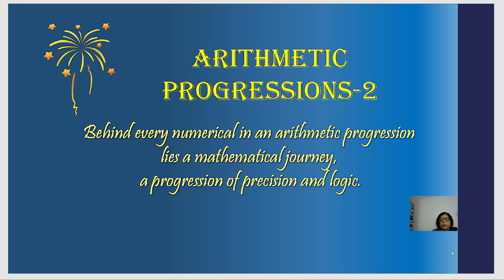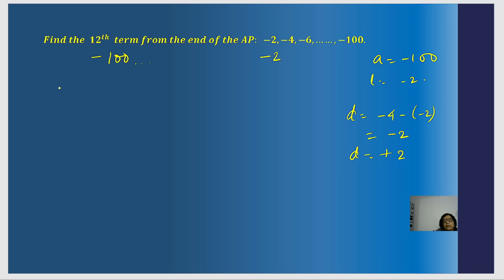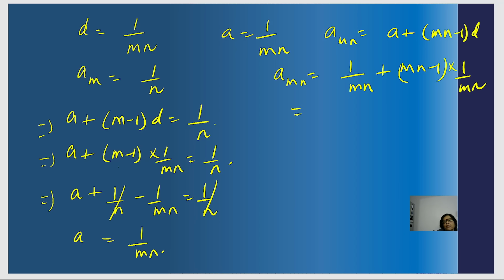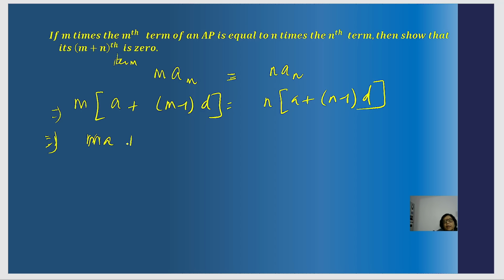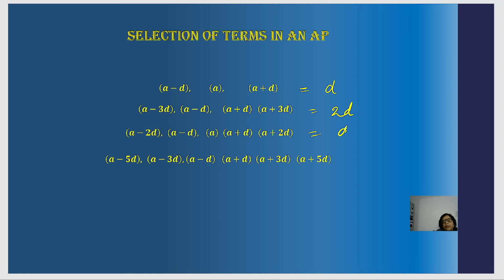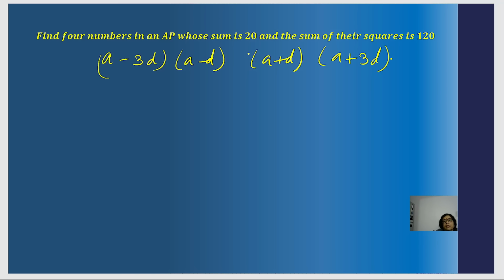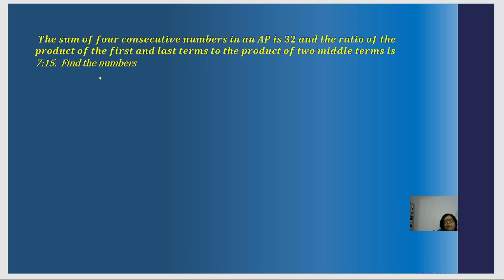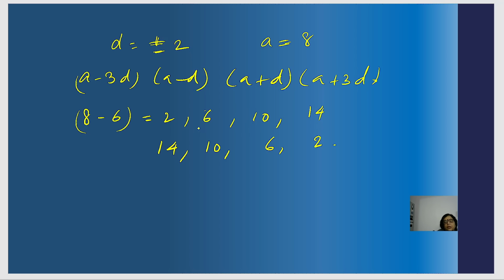Class 10 Arithmetic Progressions | General Term Formula | Important Numericals | CBSE Maths.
**Welcome to Mathlete Minds – Your Complete Guide to CBSE Class 10 Mathematics!**

**Arithmetic Progressions | Numericals on the General Term Formula**

Understanding the **General Term Formula** is the key to solving a wide range of Arithmetic Progression problems with confidence. In this lesson, we focus on **application-based numerical questions** that help you master the concept through logical reasoning and systematic problem-solving.

### In this video, you'll learn:

✔️ How to use the General Term Formula effectively
✔️ Step-by-step solutions to a variety of numerical problems
✔️ Smart techniques for identifying the first term and common difference
✔️ Exam-oriented questions explained with conceptual clarity
✔️ Strategies to improve speed, accuracy, and confidence

Every question is solved in a structured manner, helping you understand not just **how** to solve it, but **why** the method works.

### Why choose Mathlete Minds?

At **Mathlete Minds**, we believe that mathematics is best learned through understanding rather than memorization. Every chapter of the **CBSE Class 10 Mathematics** syllabus is presented through a carefully planned sequence of lessons that build concepts progressively—from fundamentals to advanced applications.

Whether you're preparing for the **CBSE Board Examination**, revising important topics, or strengthening your mathematical foundation, this channel is your trusted learning companion.

📚 **Topic:** Numericals on the General Term Formula
🎯 **Ideal for:** CBSE Class 10 | NCERT | Board Exam Preparation | Concept Building | Revision